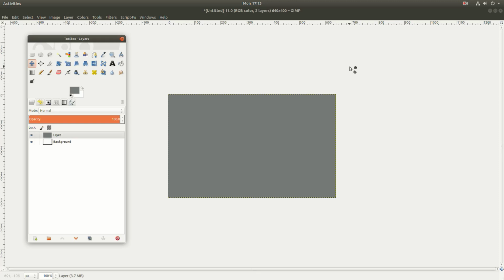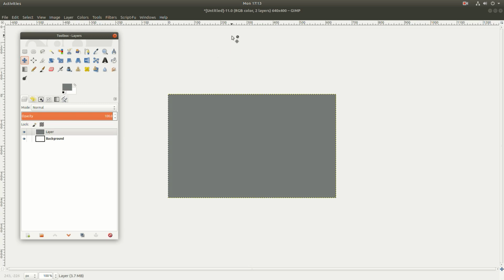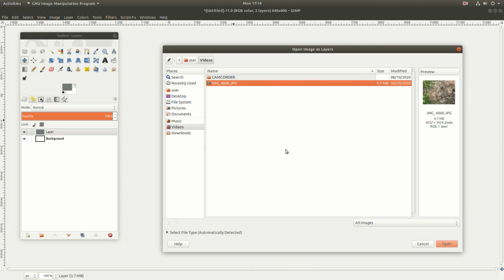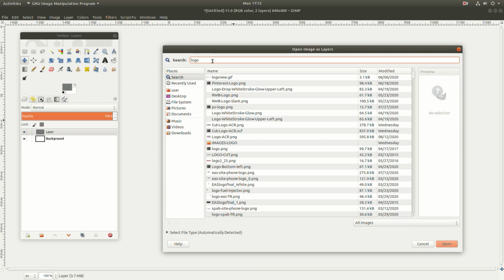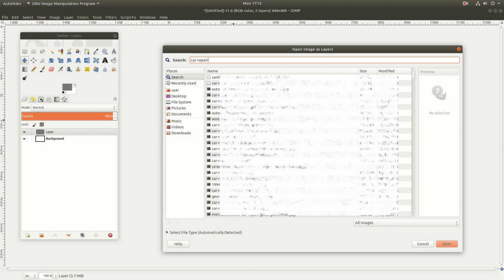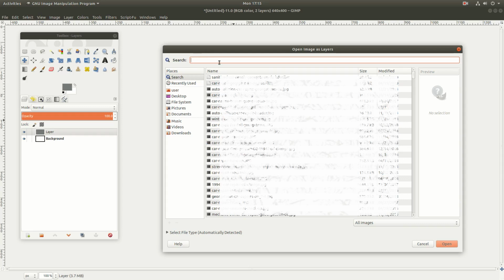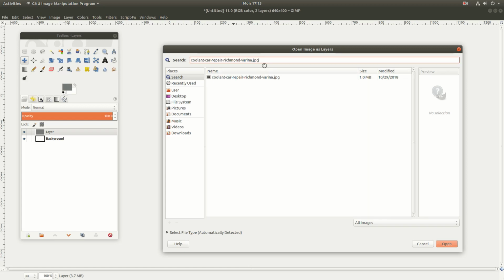GIMP TIP Search function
Quick tip on how to use the file search function within GIMP.